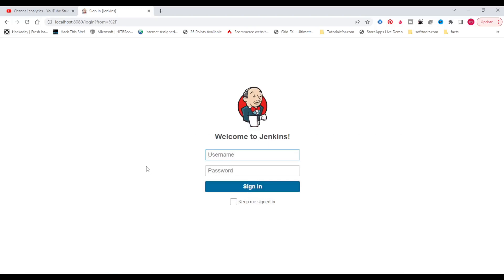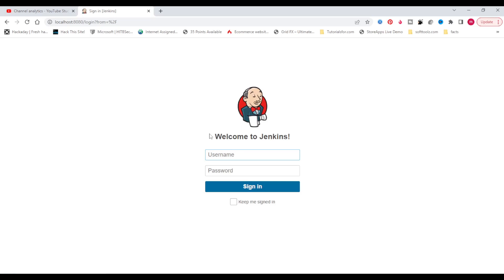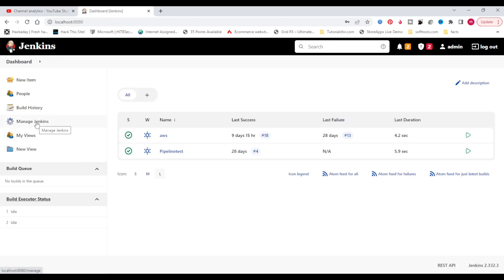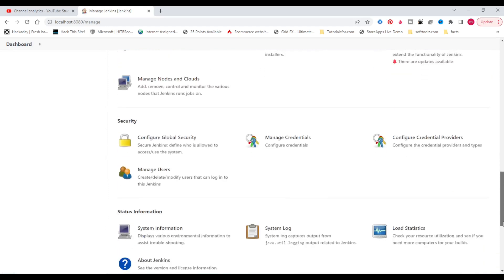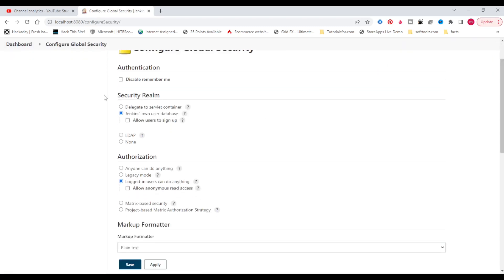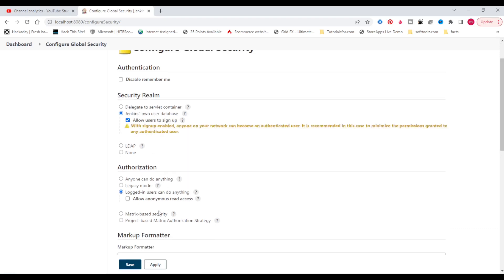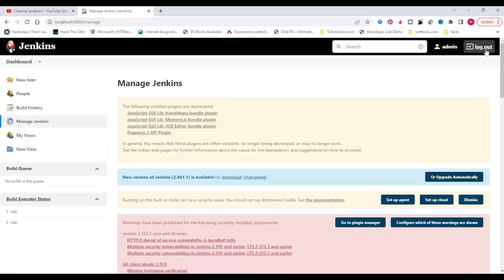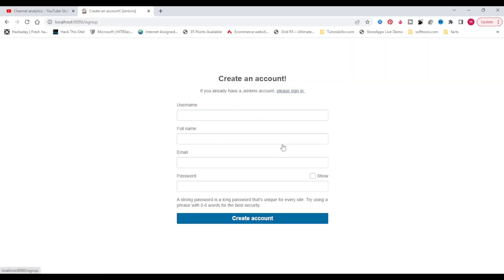Jenkins - How to enable signup or create an account option - Jenkins Tutorials for Beginners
In this video i will show you how to enable create an account option in Jenkins
Login into jenkins with your credentials
go to manage jenkins
click on configure global security
click on allow signup for users

logout from jenkins now you will able to see jenkins create an account option in login page
click on that and provide the details of the users.

jenkins
jenkins docker
jenkins github
jenkins ci
jenkins kubernetes
jenkins groovy
jenkins gitlab
cloudbees jenkins
jenkinsx
python jenkins
kohsuke kawaguchi
jenkins node
jenkins devops
jenkins aws
jenkins git
jenkins windows
docker hub jenkins
jenkins ansible
sonarqube jenkins
jenkins cicd
jenkins java
jenkins cron
jenkins ssh
jenkins deployment
jenkins selenium
jenkins bitbucket
jenkins maven
withsonarqubeenv
jenkins helm
jenkins junit
jenkins dir
jenkins terraform
functional testing can be automated using jenkins
jenkins docs
terraform jenkins
jenkins nodejs
hudson jenkins
jenkins ubuntu
jenkins slack
jenkins sleep
helm jenkins
jenkins pricing
jenkins_home
jenkins env
use of jenkins
jenkins jira
cypress jenkins
jenkins and jenkins
jenkins open source
jenkins docker in docker
jenkins tools
jenkins testing
jenkins linux
jenkins k8s
cloudbees ci
jenkins gradle
travis jenkins
updategitlabcommitstatus
jenkins sshagent
waitforqualitygate
jenkins svn
jenkins slacksend
gitea jenkins
installing jenkins
jenkins git push
azure jenkins
jenkins java 17
jenkins tutorialspoint
hudson ci
jenkins use
allure jenkins
citizens jenkins
installing jenkins on ubuntu
jenkins mac
jenkins curl
jenkins saml
jenkins 2
jenkins gitea
jenkins automated testing
openshift jenkins
jenkins unity
jenkins msbuild
mcmmo jenkins
jenkins prometheus
jenkins for beginners
jenkins npm
docker jenkins jenkins
bitnami jenkins
unlock jenkins
jenkins 8080
slacksend jenkins
jenkins cypress
jmeter jenkins
jenkins repository
jenkins openshift
jenkins activity survey
jenkins and docker
udemy jenkins
jenkins log4j
jenkins allure
jenkins azure devops
github actions jenkins
jenkins ios
jenkins tomcat
node jenkins
azure devops jenkins
jenkins is a
sixeyed jenkins
jenkins c#
jenkinsci
office365connectorsend
jenkins company
jenkins jdk
jenkins git tag
k8s jenkins
jenkins ec2
jenkins flutter
jenkins github actions
jenkins in kubernetes
jenkins robot framework
jenkins fastlane
jenkins udemy
cron jenkins
nexusartifactuploader
jenkins2
about jenkins
sonar jenkins
sonarqube with jenkins
jenkins keycloak
jenkins performance
jenkins podman
bamboo jenkins
jenkins repo
jenkins ppt
jenkins view
jenkins pwd
jenkins is
kubernetes continuous deployment
jenkins and github
postman jenkins
withdockerregistry
terraform jenkins provider
continuous delivery with docker and jenkins
cloudbees pricing
jenkins laravel
django jenkins
jenkins framework
docker hub jenkins jenkins
jenkins gcp
fastlane jenkins
amazonwebservicescredentialsbinding
jenkins salesforce
gcp jenkins
cloudbees inc
piper jenkins
sshuserprivatekey
unity jenkins
jenkins linter
playwright jenkins
snyk jenkins
jenkins and ansible
ssh jenkins
gitlabcommitstatus
jenkins jenkins docker
jenkins docker github
jenkins on ubuntu
jenkins okta
hosted jenkins
jenkins raspberry pi
jenkins kubernetes deployment
managed jenkins
jenkins ubuntu 20.04
dir jenkins
groovy for jenkins
jenkins guru99
jenkins cucumber
jenkins cost
jenkins git commit
jenkins it
jenkins azure ad
jenkins ant
jenkins push to git
jenkins react
jenkins monorepo
jenkins continuous deployment
jenkins hello world
jenkins 48300
jenkins in selenium
jenkins postman
jenkins github authentication
docker in jenkins
tekton jenkins
svn jenkins
flutter jenkins
gitlab ci jenkins
cobertura jenkins
jenkins github ssh
installing jenkins on windows
apache jenkins
jenkins angular
jenkins 101
api4jenkins
running jenkins in docker